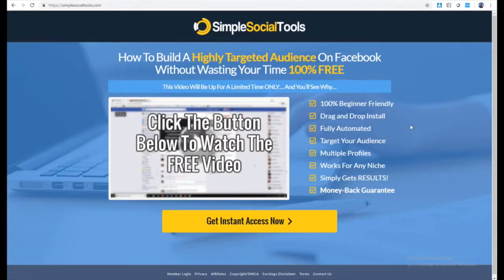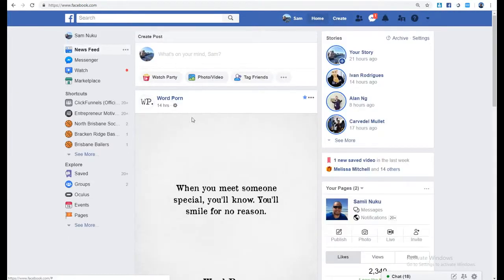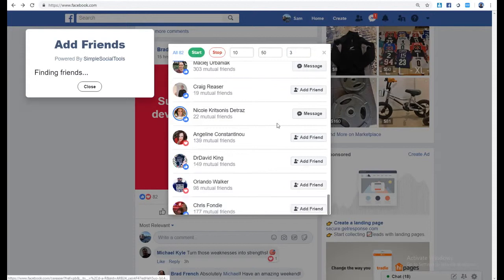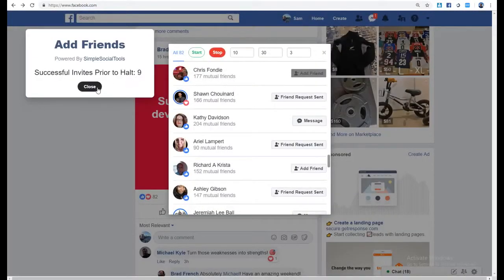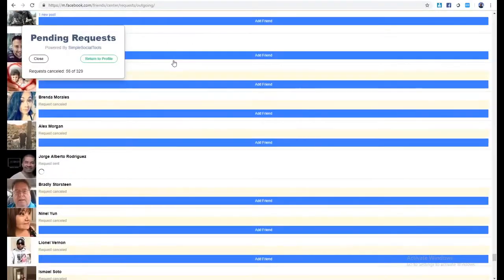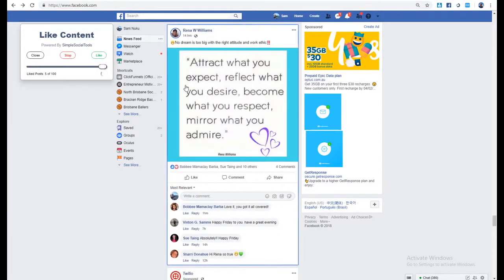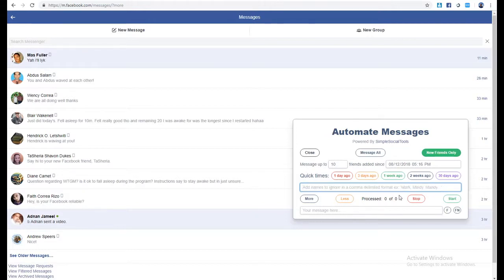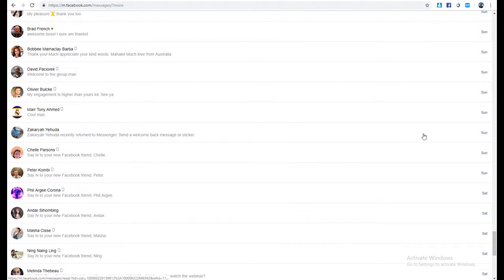Simple Social Tools Product Review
I received review access to Simple Social Tools a few days before the product launch so in this review I will be sharing my thoughts on it, and I will also show you EXACTLY what you will be getting if you decide to grab it.

Now, Simple Social Tools product is basically a toolkit that helps you build your audience on facebook on complete autopilot.

The video below is me reviewing this the product and giving you the sneak peek of the members area so make sure you watch that!